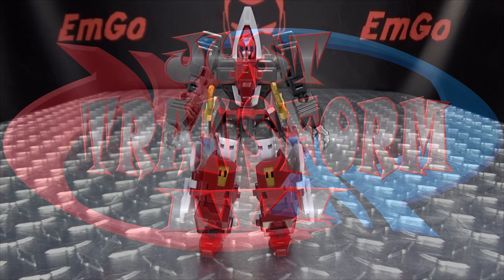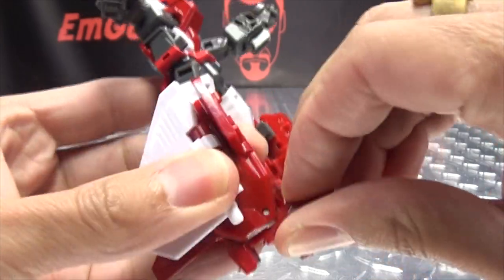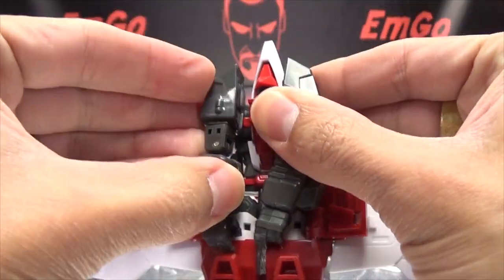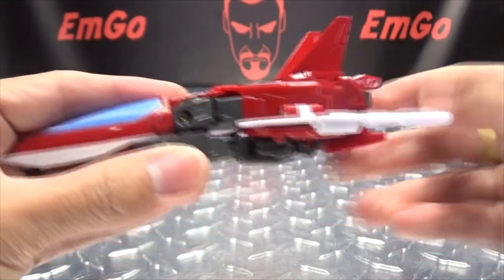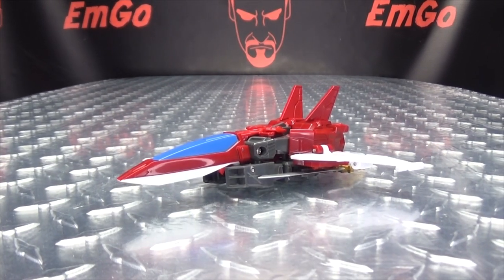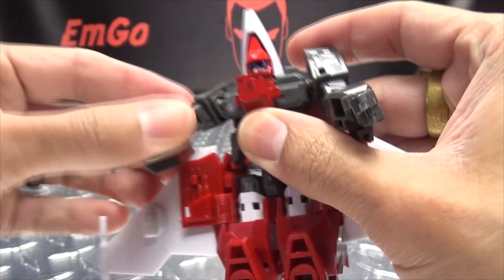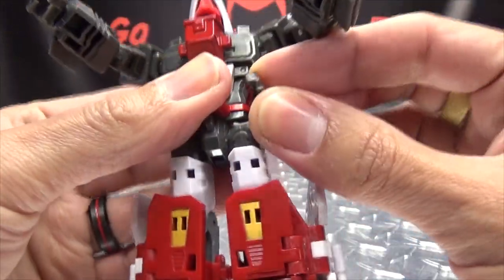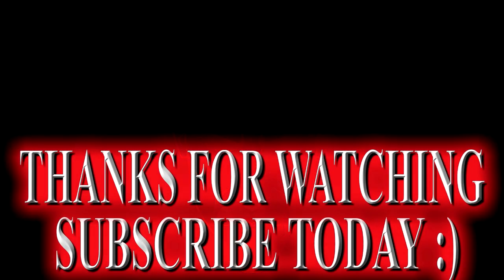JUST TRANSFORM IT!: Action Toys Machine Robo Blue Jet